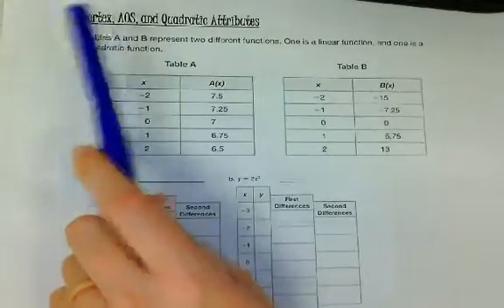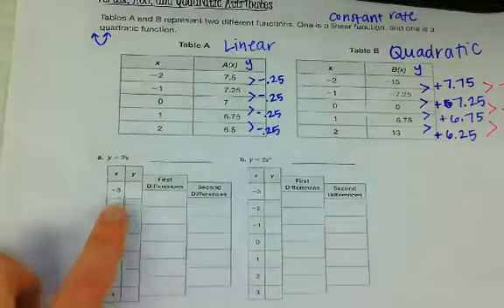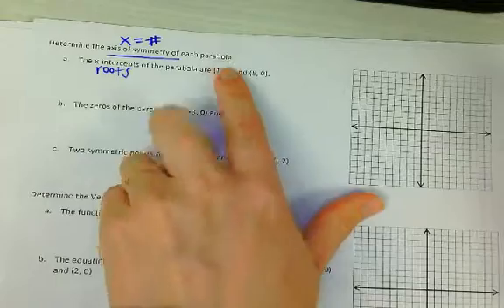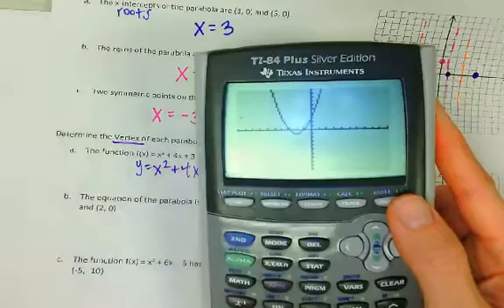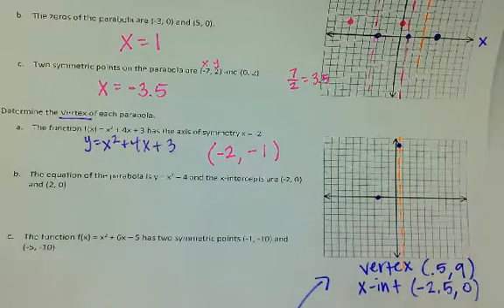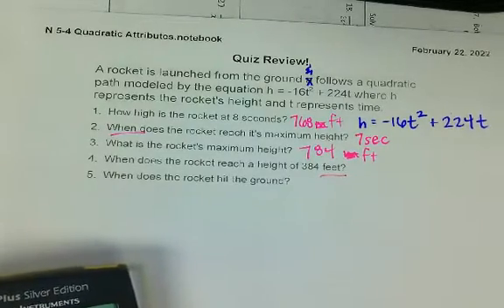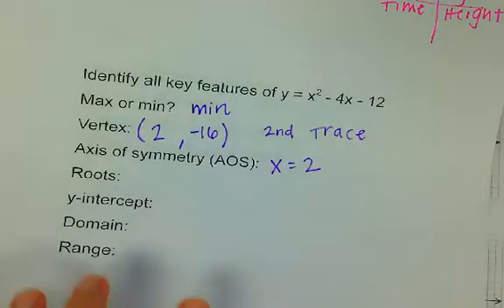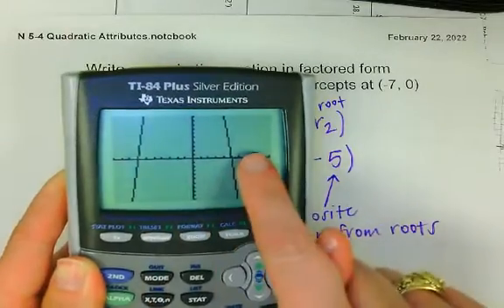Video Notes - Quadratic Attributes